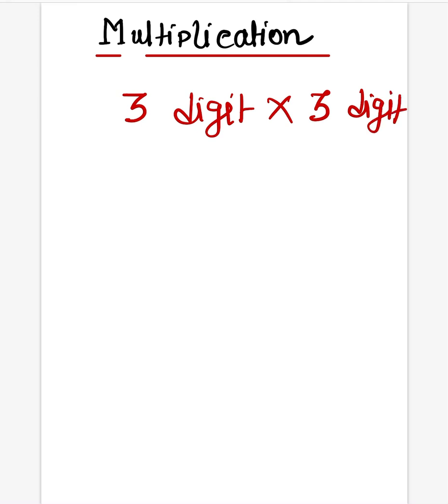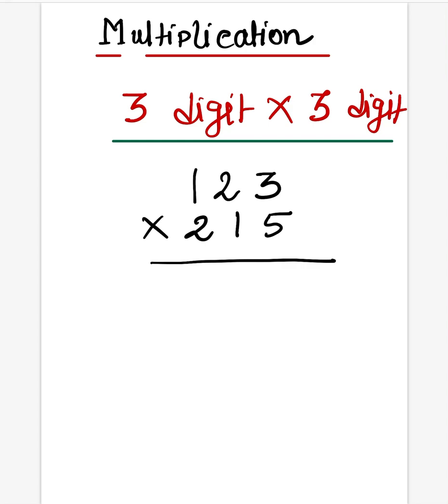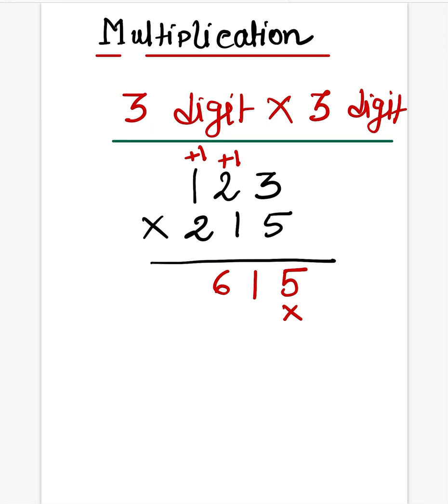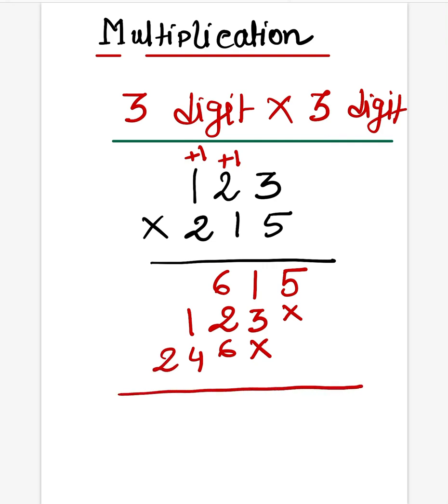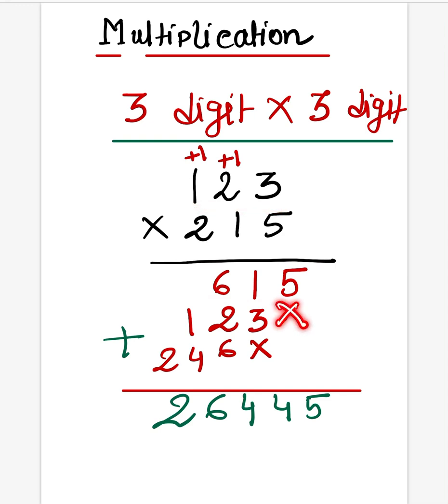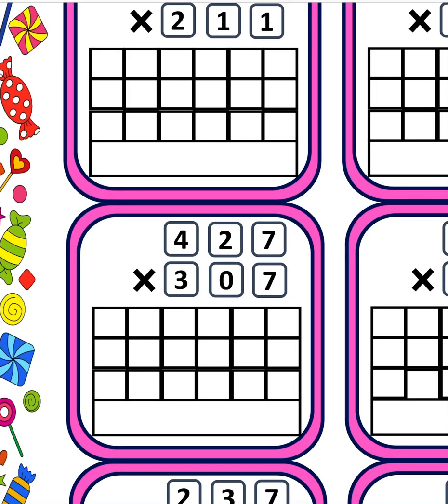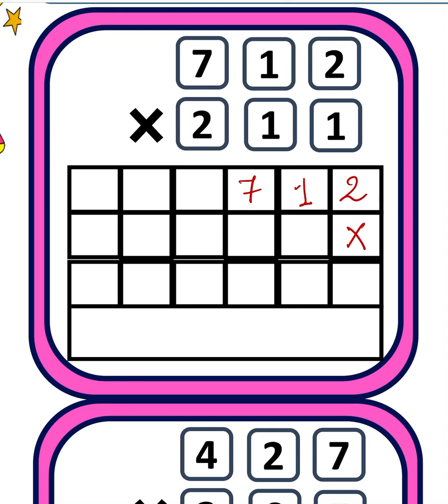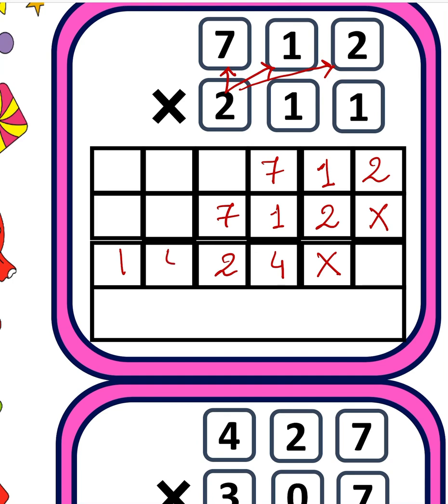MULTIPLICATION: 3 digits: ONLINE CLASS